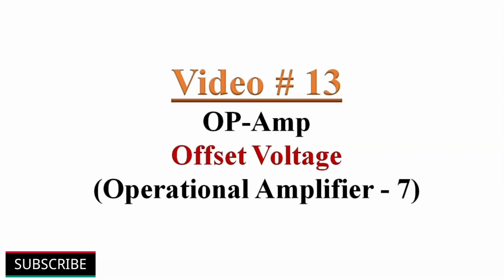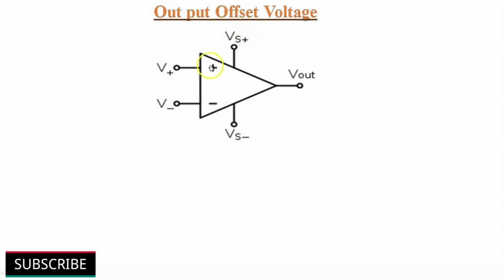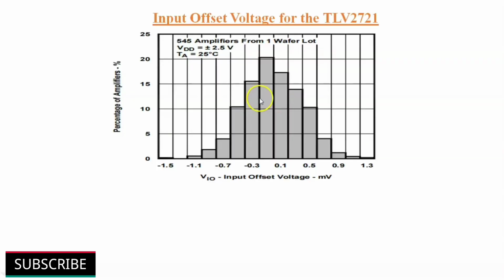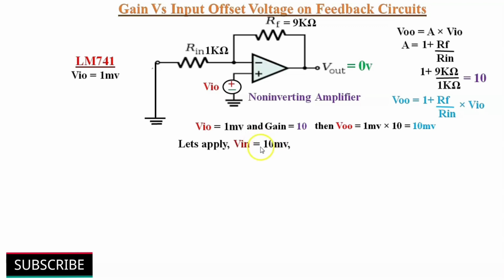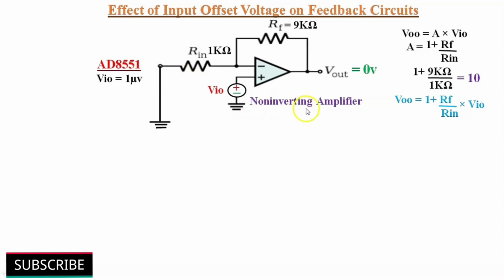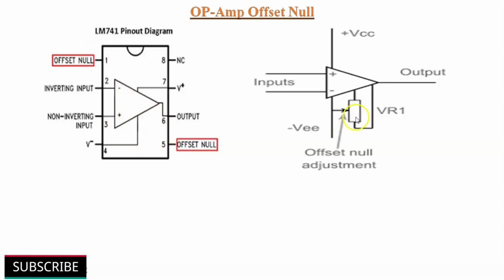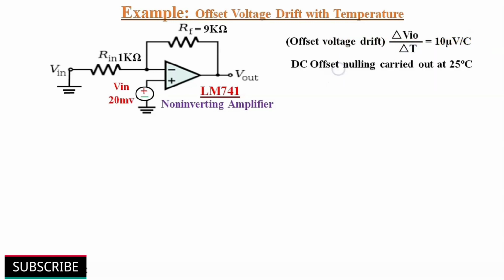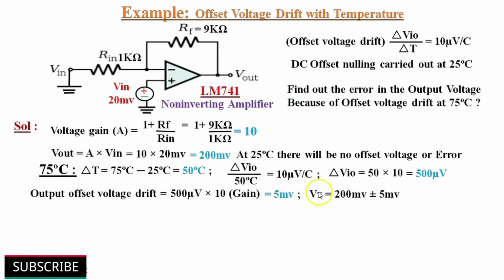OP-Amp Input and Output Offset Voltage (Operational Amplifier)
In this video, What is input offset voltage of op-amp,
What is output offset voltage of op-amp,
Why offset voltage in op-amp,
What are the effects of offset voltage on feedback circuits,
How offset voltage affects the gain of op-amp,
How to null the offset voltage in op-amp,
How change in temperature creates offset voltage drift in op-amp,
All these are discussed with examples and derivations.

Offset Voltage: Offset voltage is because of imbalance in the Differential amplifier stage, The imbalance is because of 4 reasons,
1) The difference in VBE of both transistors,
2) Difference in collector currents of transistors,
3) Mismatch in current gains,
4) The collector and Emitter resistor values may also differ,
This causes one of the transistor to conduct harder than the other, This leads us a) Output offset voltage and b) Input offset voltage

Output offset Voltage: If we apply zero volts on both inputs of Op-Amp then there is some measurable voltage at the output, this voltage is called output offset voltage,

Input offset voltage: To make output offset voltage zero, If we apply some voltage between Op-Amps input terminals, This voltage is called input offset voltage,

Effect of offset voltage on feedback circuits: Offset voltage is a function of DC gain of feedback circuits, Hence if we increase the DC gain by feedback circuit, Error in output voltage will also increase, So to reduce this error we must use High precision Op-Amps wherever is required,

OP-Amp offset null: There are two extra terminals on the Op-Amp package to trim the offset voltage, a potentiometer of 10K to 100K is connected between the two offset null pins with its wiper connected to negative supply or ground terminal,

Temperature VS Offset voltage drift: Offset voltage changes (increases) with Change (increase) in ambient temperature this is called offset voltage drift.

The timestamps for various topics covered in this video are as follows :
0:43 - What is offset voltage,
3:50 - Effect of I/P offset voltage on feedback circuits,
8:04 - Op-Amp offset null,
8:57 - Temperature Vs Offset voltage drift,
9:51 - Example,

Links for related videos on OP-Amp,